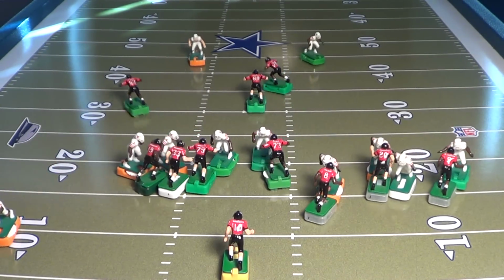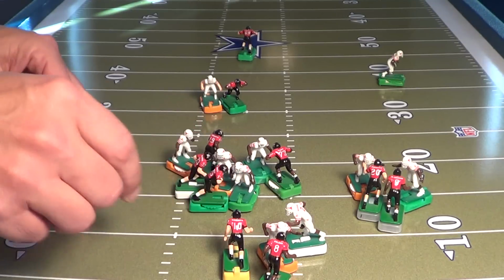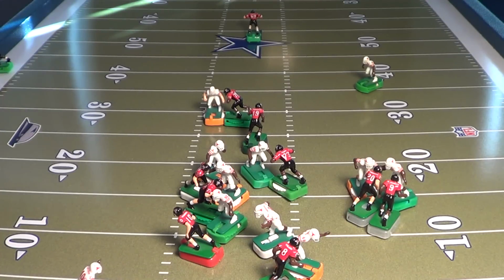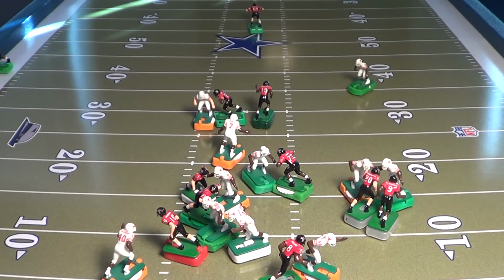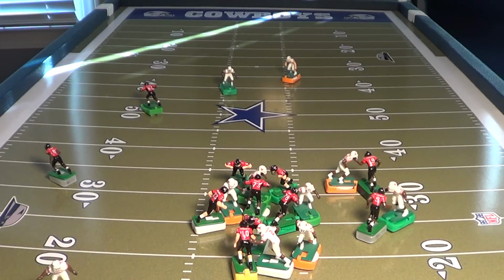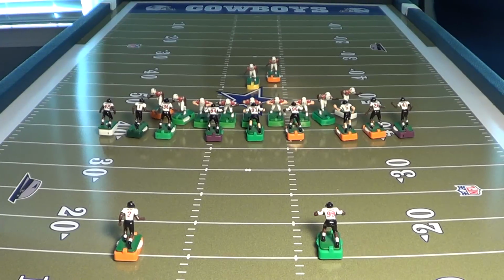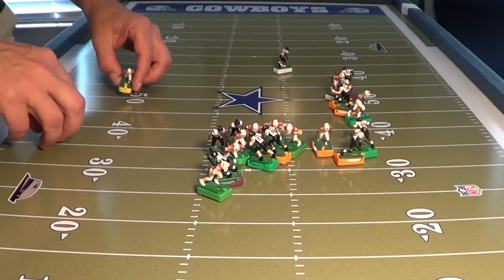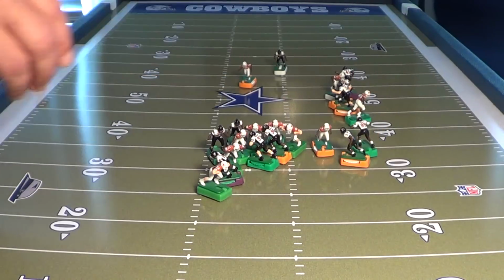Texas Tech vs Texas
Beenutt Miniature Football College Solitaire League - Big 12
Final Four
Complete Game